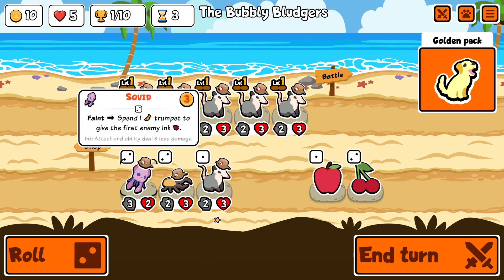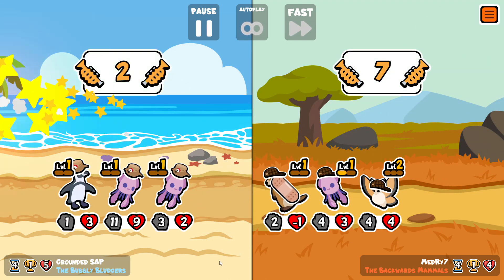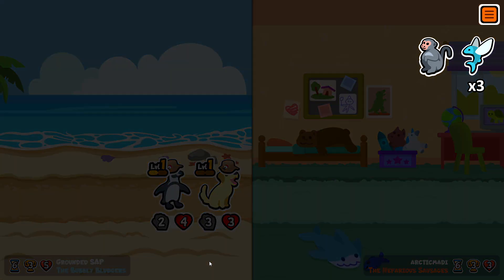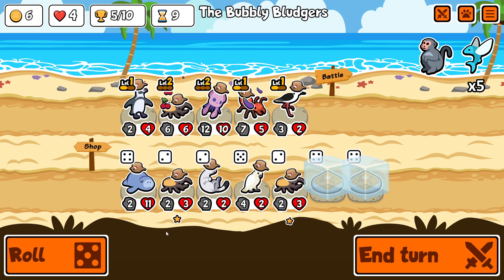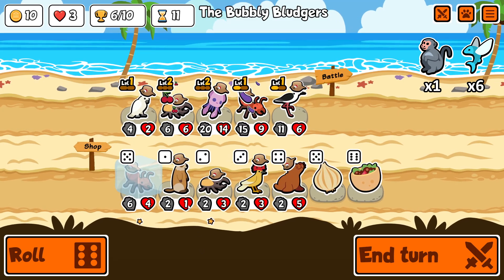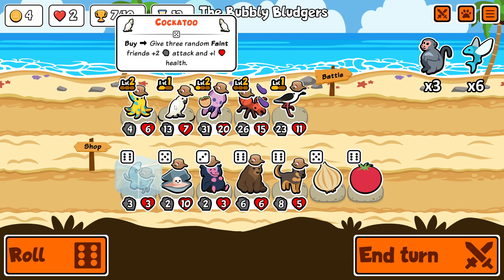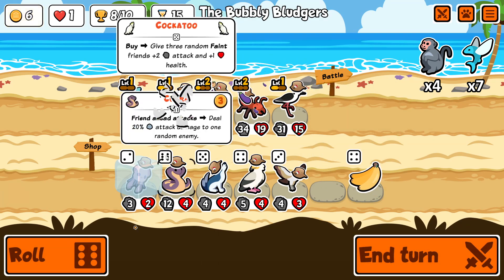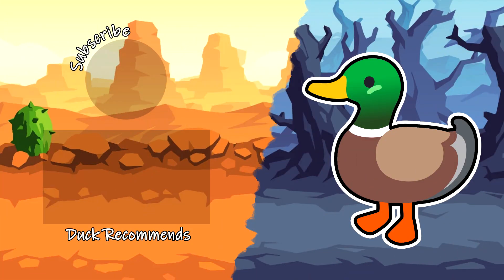Squid Game - Super Auto Pets - Golden Pack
Was just minding my own business trying to play with some of the weaker pets in the Golden Pack, when I noticed an unfortunate trend developing...